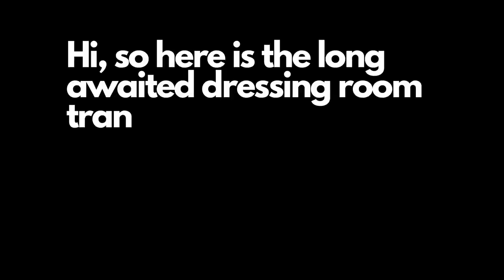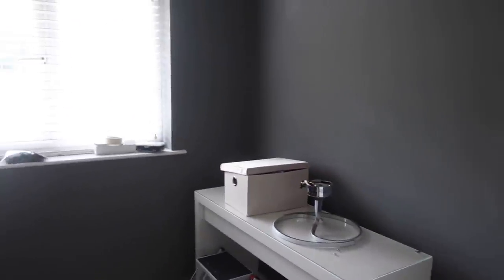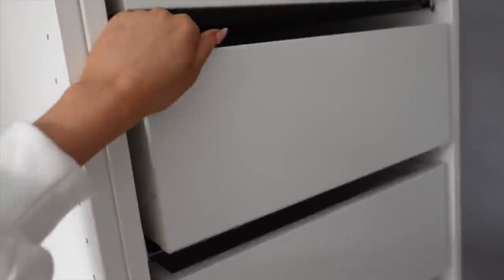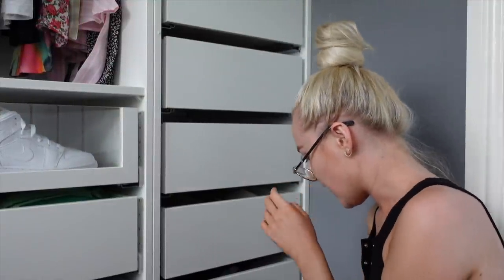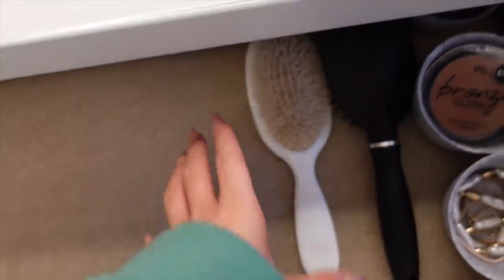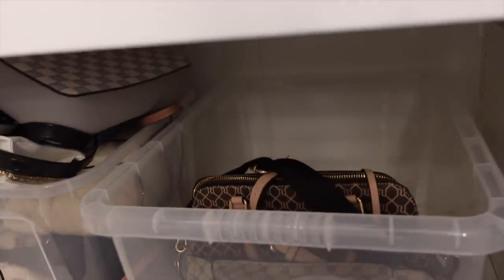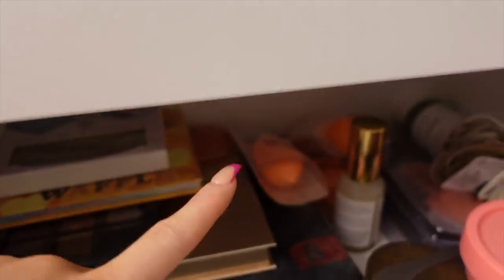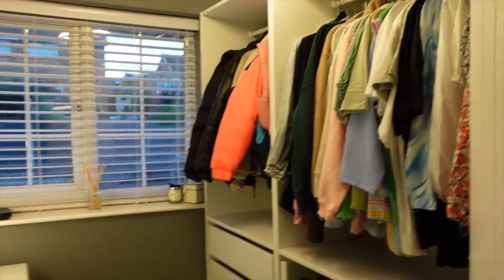Dressing Room Transformation / tour | making the most of a small room!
The dressing room transformation is here!!!

Light up Wall mirror- BEAUTME Hollywood Vanity Mirror with Lights, Lighted Makeup Dressing Tabletop or Wall Mounted Beauty Mirrors with Dimmer,14pcs Led Bulbs and Detachable 10X Magnification Spot Cosmetic Mirror Included